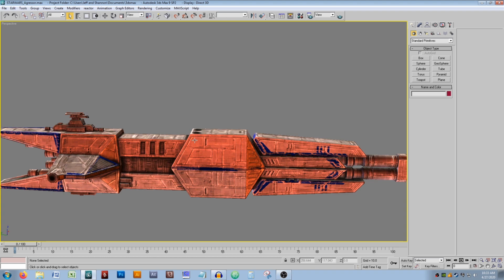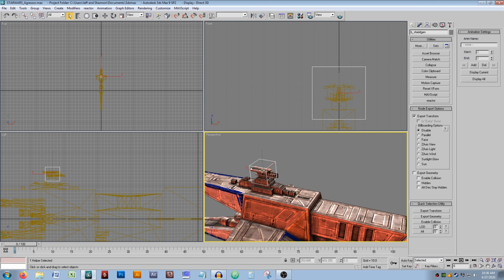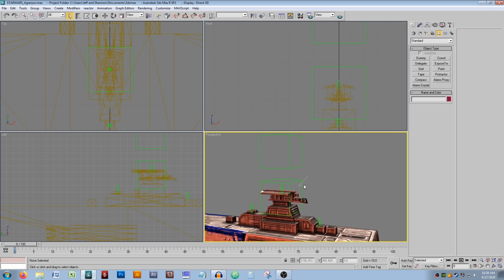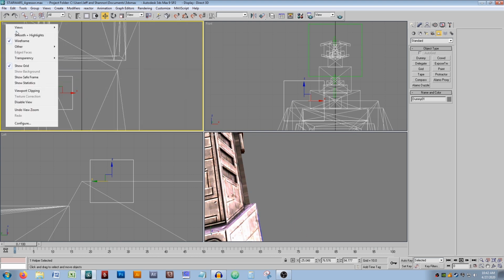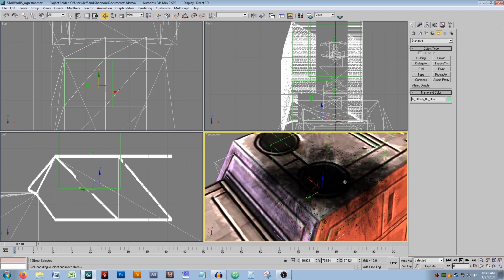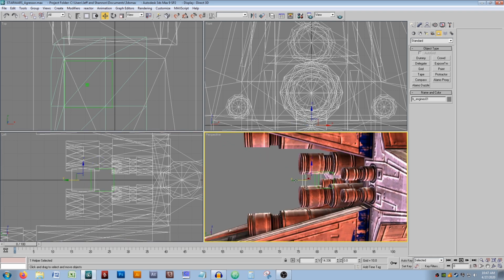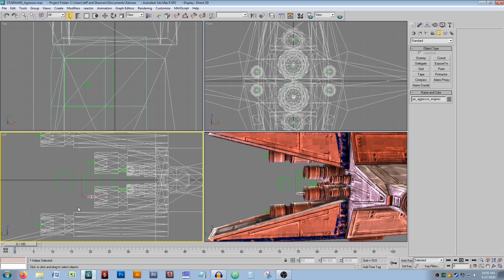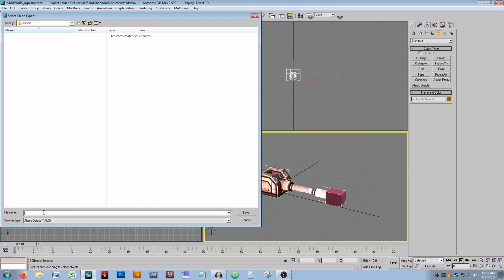Creating Hardpoints in the Alamo Engine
Learn the fundamentals necessary to become an expert modder from the creator of Rise of the Mandalorians. Today we will cover how to rig hardpoints for units and structures in the Alamo engine.